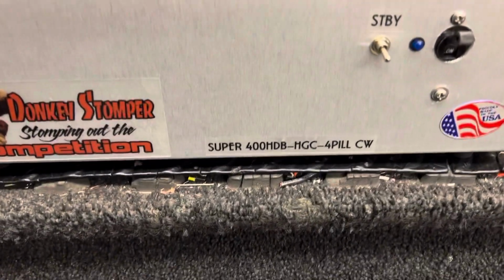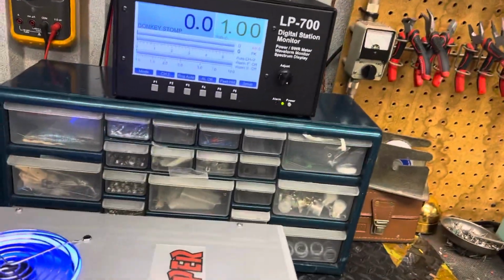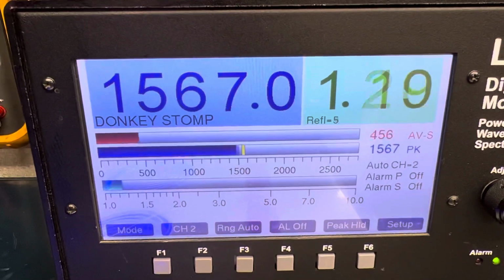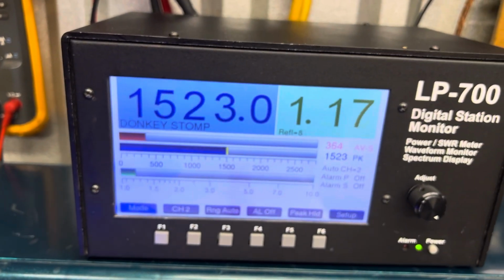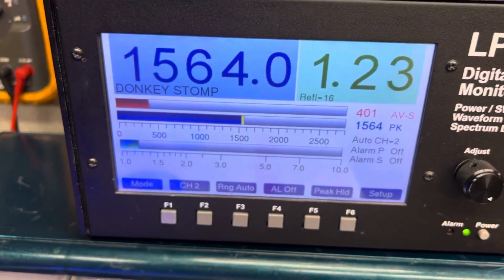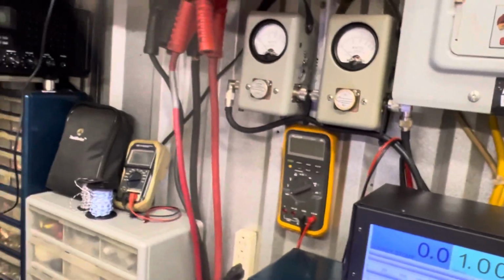Donkey Stomper Super 400HDB-HGC-4Pill Base CW Transmitter